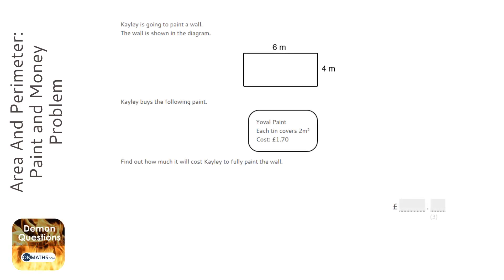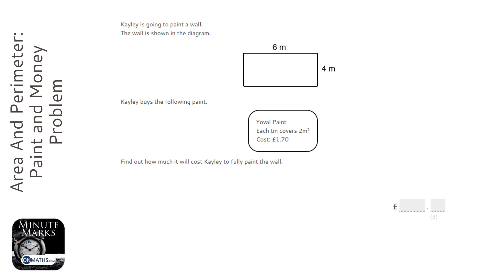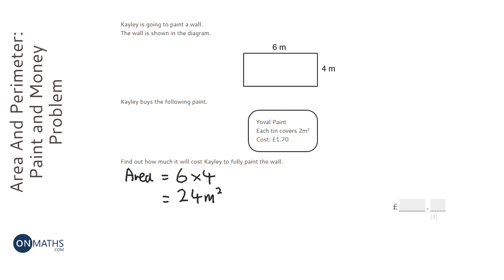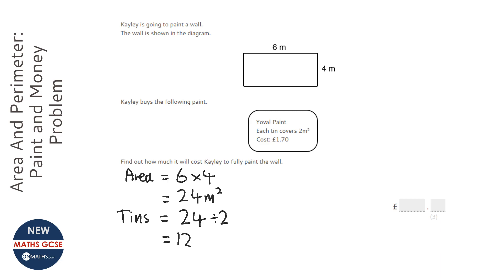Area And Perimeter: Paint and Money Problem (Grade 3) - OnMaths GCSE Maths Revision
Topic: Area And Perimeter: Paint and Money Problem
Grade: 3
This question appears on calculator foundation GCSE papers.